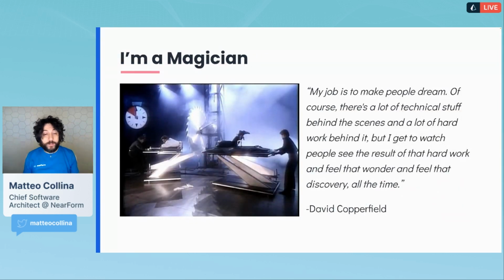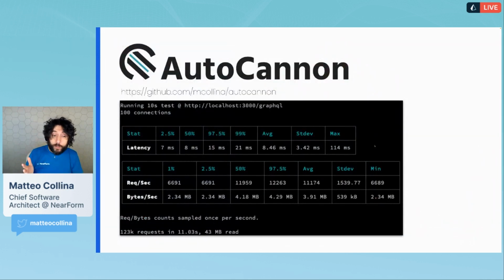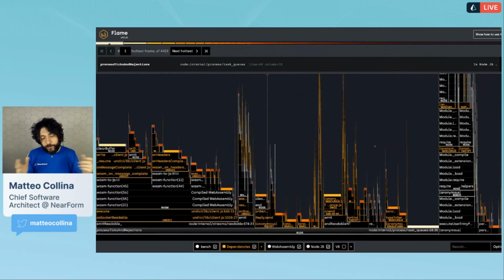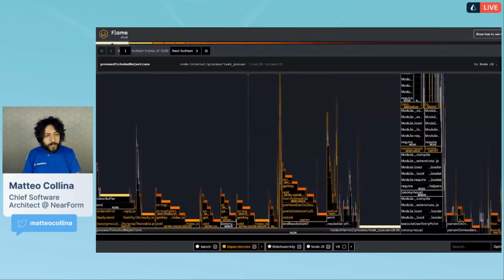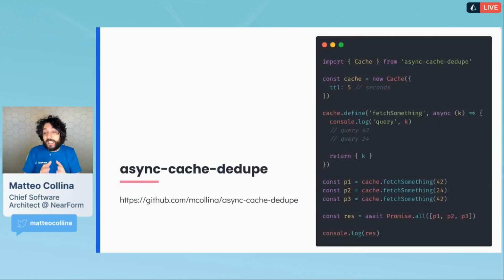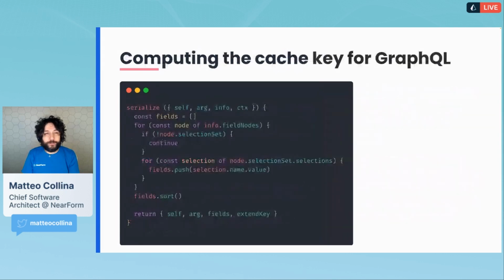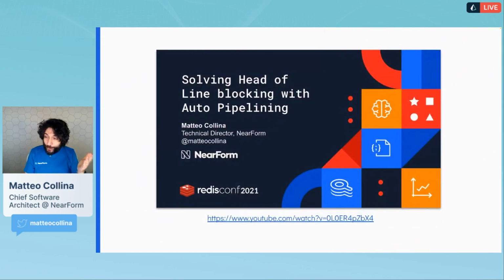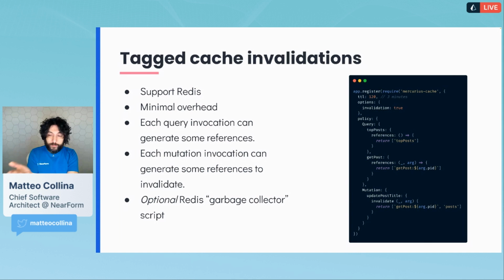GraphQL Berlin Meetup #25 - Matteo Collina - GraphQL caching demystified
◭ How would you implement a performant GraphQL cache? How can we design a good algorithm for it? Is there a good Open Source solution that is efficient, scalable, and easy to deploy? How is the caching key computed? What about cache invalidations? Would it be possible to deduplicate resolver execution? This might be seen as daunting but in reality is all code and algorithms.

In this talk we are going to walk through a GraphQL caching system that we have developed for Mercurius - one of the fastest GraphQL servers for Node.js.

◭ Matteo is Chief Software Architect at NearForm, where he consults for the top brands in the world. In 2014, he defended his Ph.D. thesis titled "Application Platforms for the Internet of Things". Matteo is a member of the Node.js Technical Steering Committee focusing on streams, diagnostics and http. He is also the author of the fast logger Pino and of the Fastify web framework. Matteo is an renowed international speaker after more than 60 conferences, including Node.js Interactive, NodeConf.eu, NodeSummit, JSConf.Asia, WebRebels, and JsDay just to name a few. He is also co-author of the book "Node.js Cookbook, Third Edition" edited by Packt. In the summer he loves sailing the Sirocco.